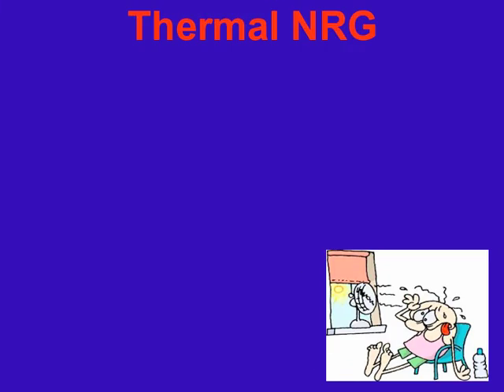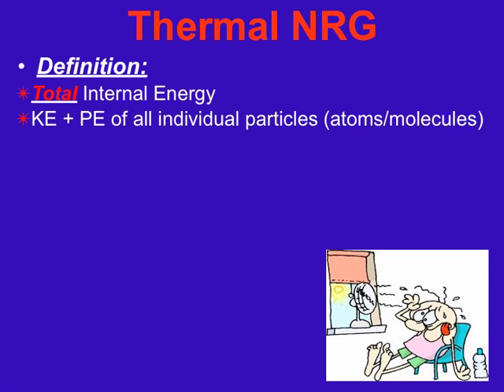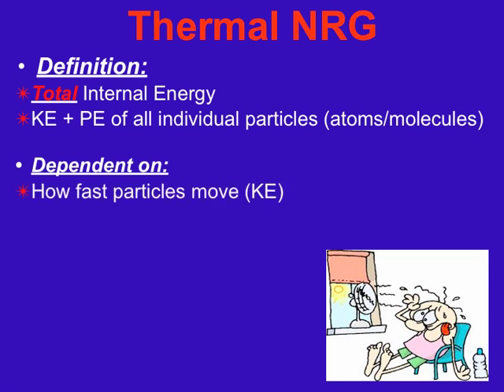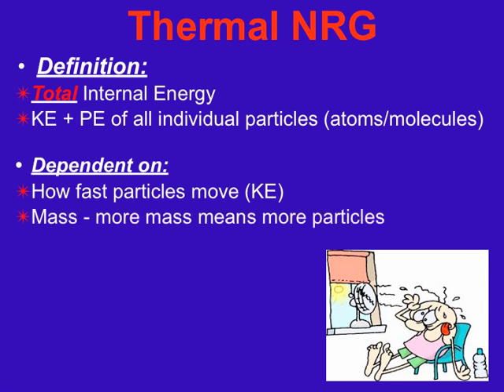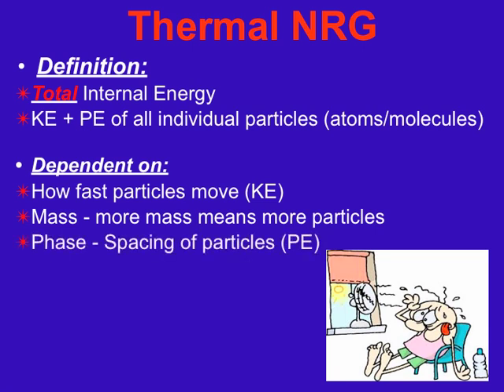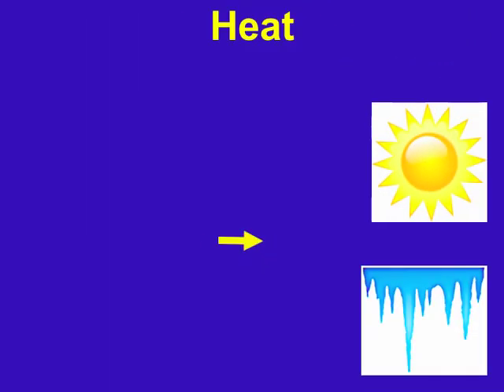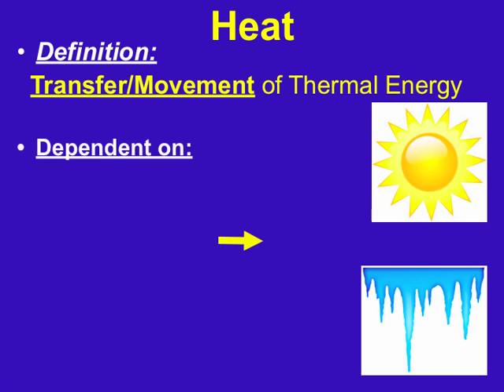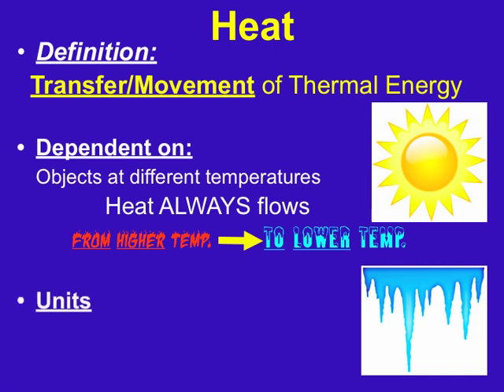Part 5 Heat & Temp Notes (ThermalNRG:Heat) 11-12 .mov